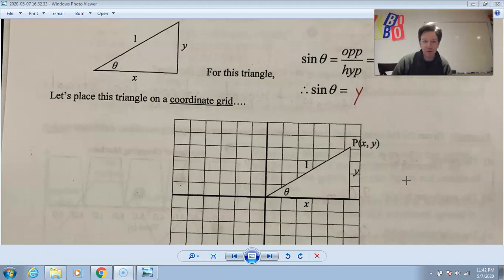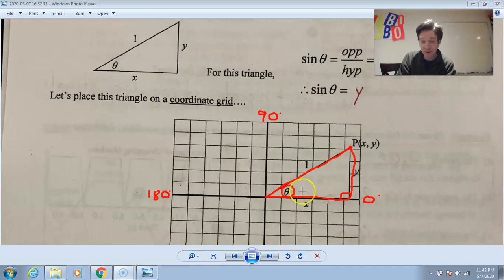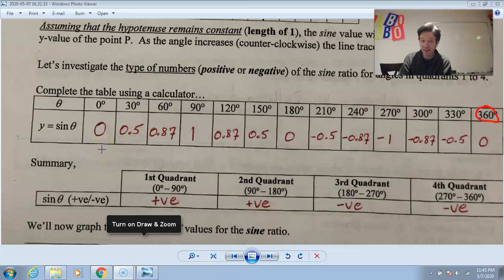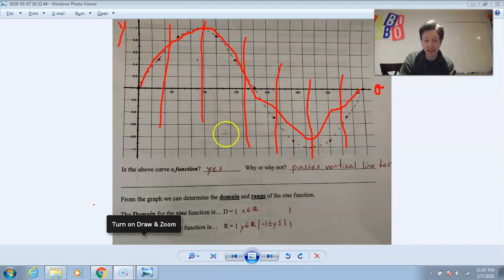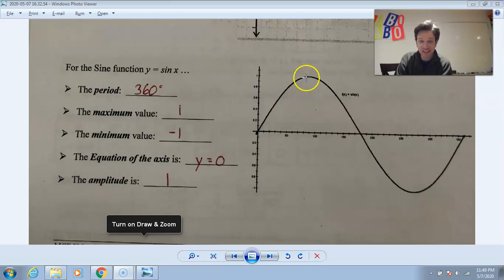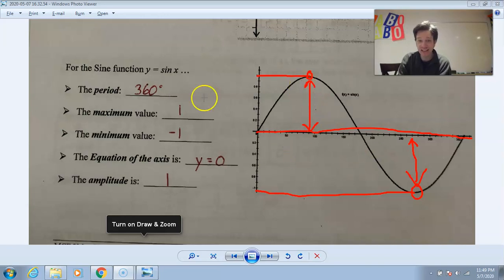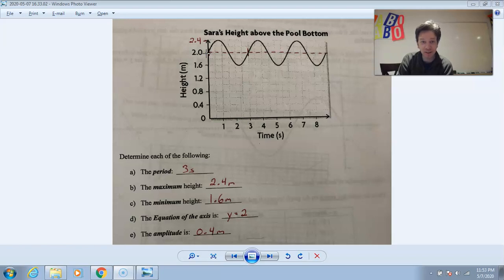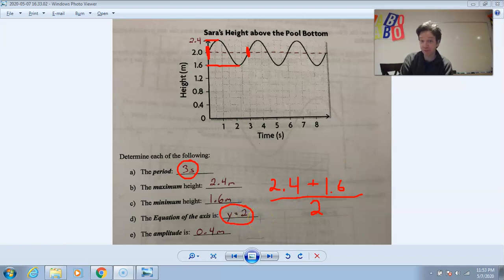Grade 11 U/C Math 6.2 - Unit Circle